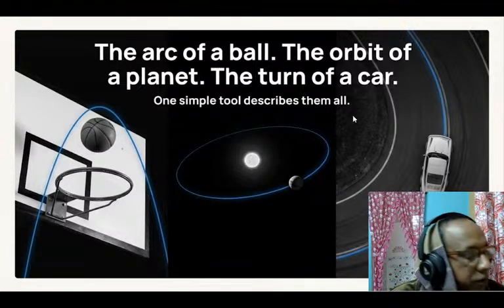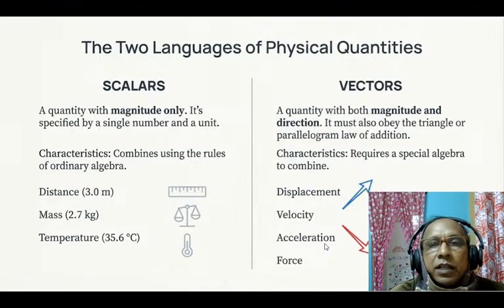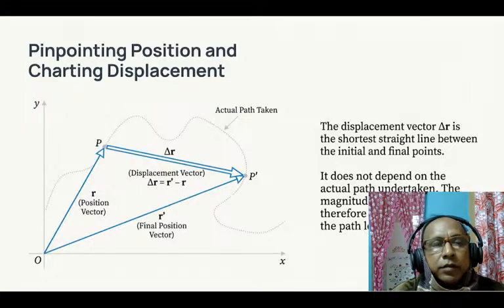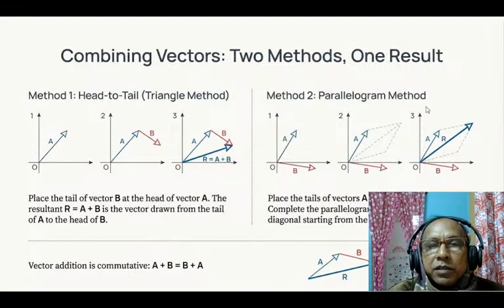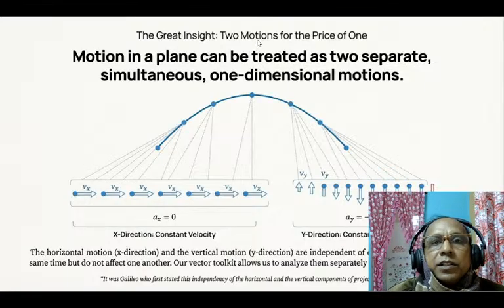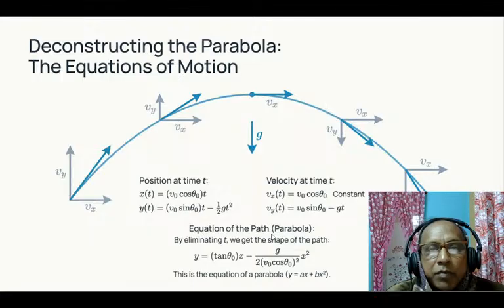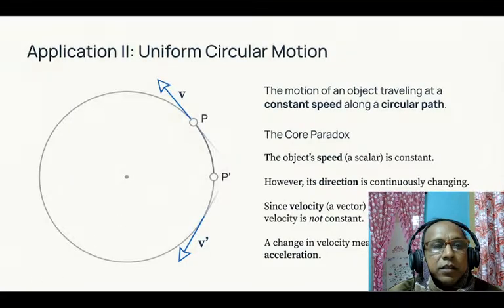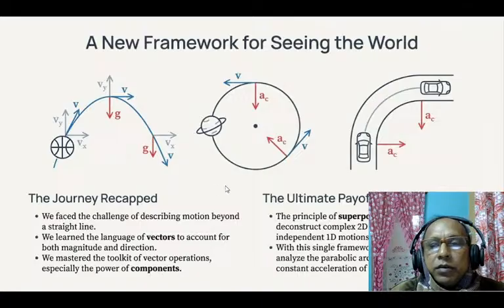MOTION IN TWO DIMENSION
MOTION INTWO DIMENSION